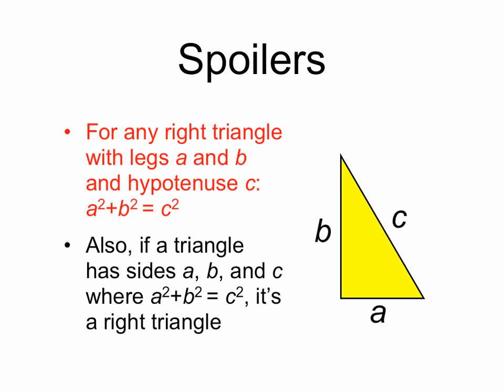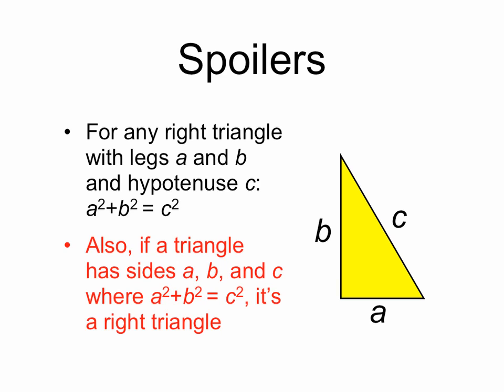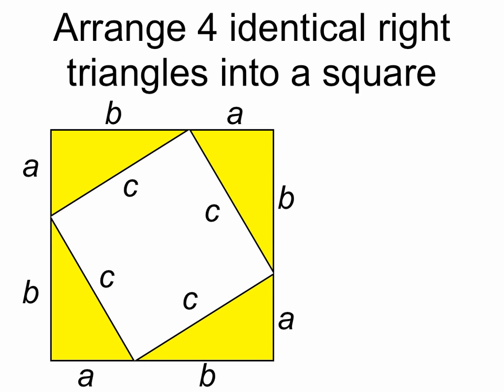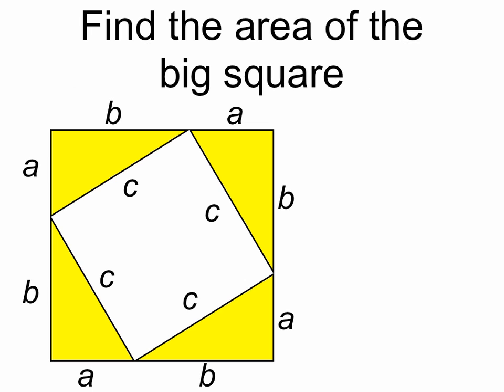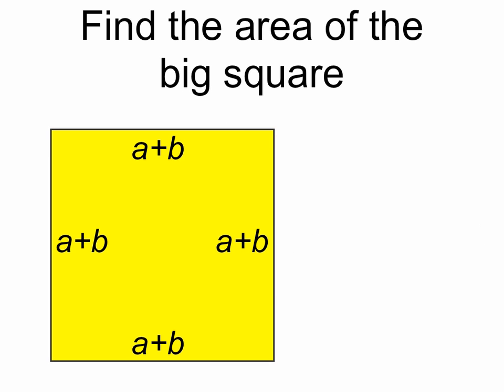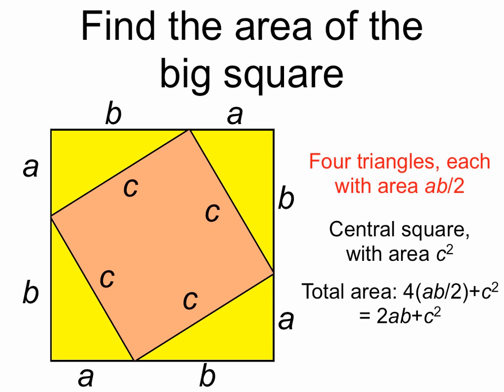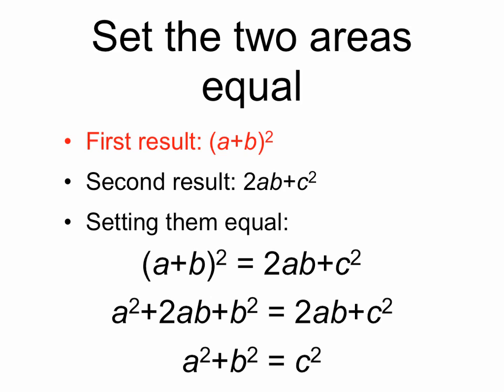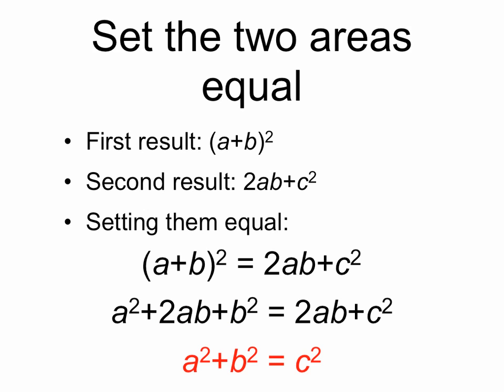Pythagorean theorem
A quick proof of the Pythagorean theorem. For more content visit schoolyourself.org.